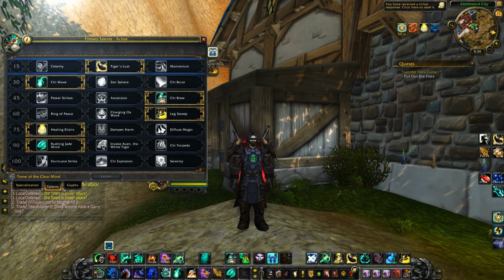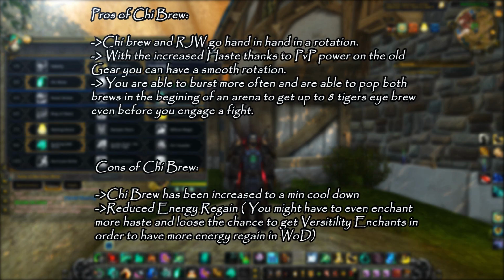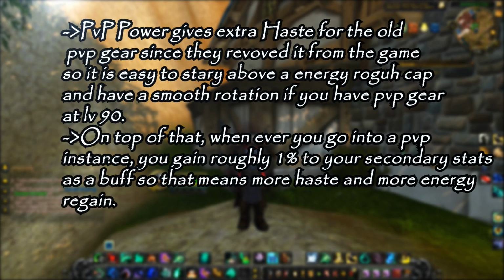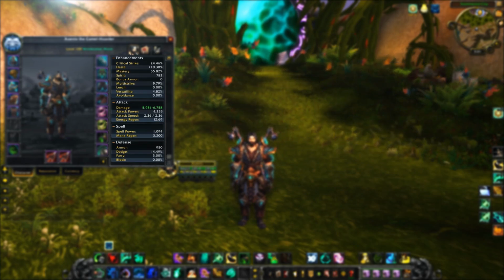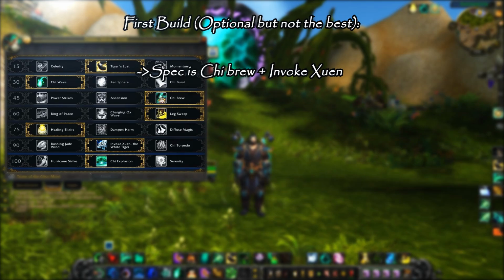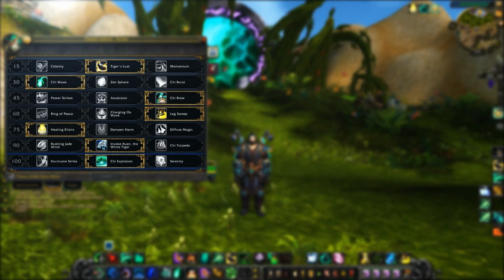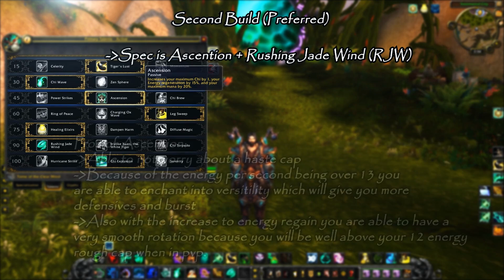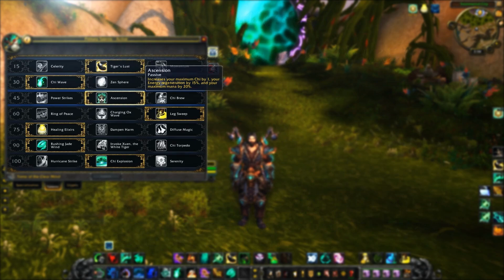[6.0 Beta] Best DPS Build for WW Monks in WoD (updated guide coming soon) (60fps)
Hey guys I am finally able to release my first WW WoD guide and I am super excited about it. We are going to talk about the best dmg build that I found while testing numbers on beta and comparing them to live as well. Hopefuly this will help all of you out and I look forward to seeing you all in the next video. The next guides we will be covering are survivability guides and rotation guides.

Hey guys was running some fun 3's with Evylyn and Kharv yesterday and waned to record it to share with all of you. There are several more 3's that I will be posting here so look forward to that :).

►Want to see upcoming videos before release or get some 1 on 1 time with me?

► Stay up to date on what is going on by following me on Twitter or Facebook :).

►Check out Good-Gaming for up to date guides tips and tutorials from some of the best players from the top games. You can also use Good-Gaming as a network for games like WoW to have an easyer time finding teams to push with.